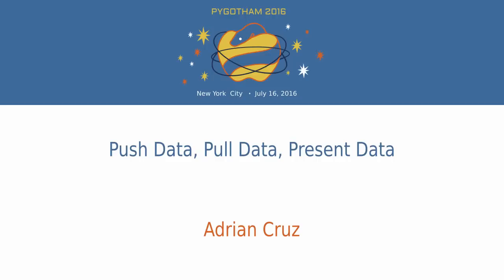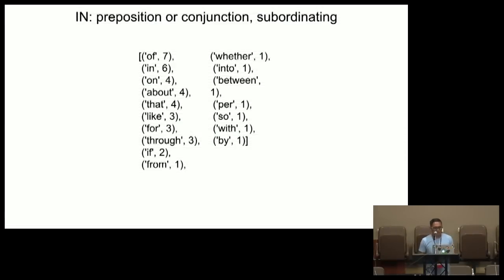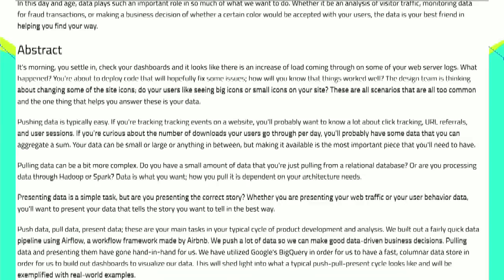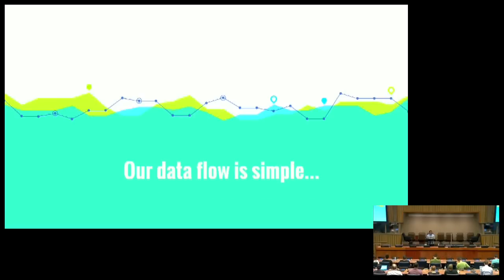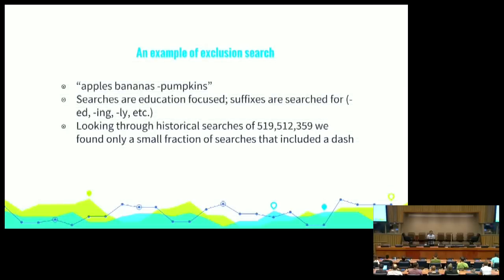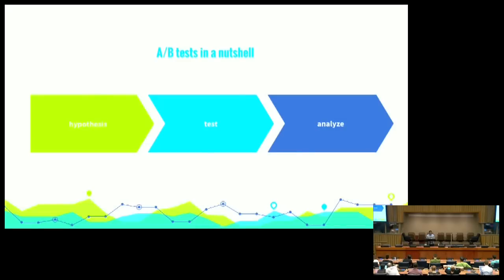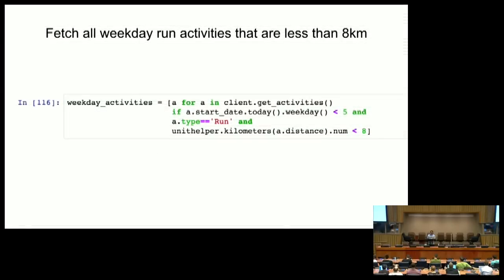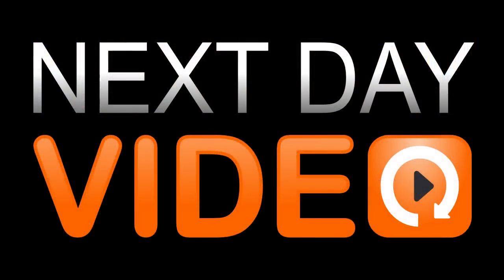Push Data, Pull Data, Present Data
Adrian Cruz
In this day and age, data plays such an important role in so much of what we want to do. Whether it be an analysis of visitor traffic, monitoring data for fraud transactions, or making a business decision of whether a certain color would be accepted with your users, the data is your best friend in helping you find your way.